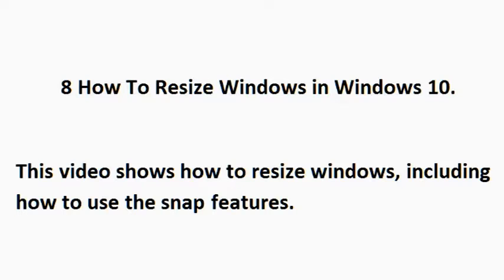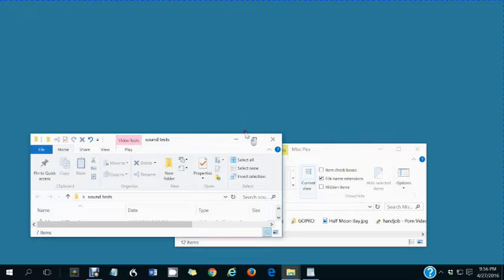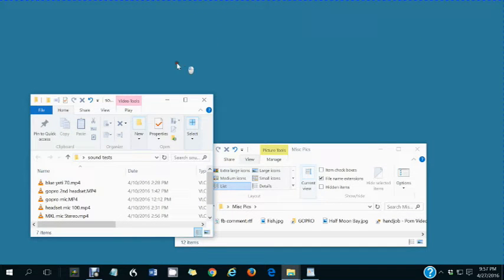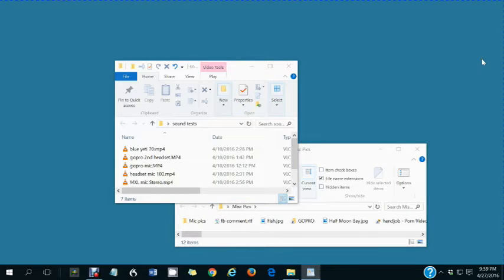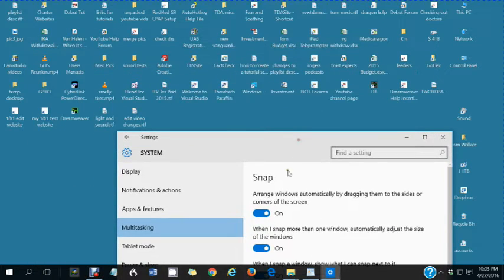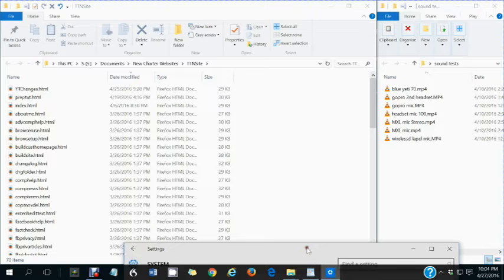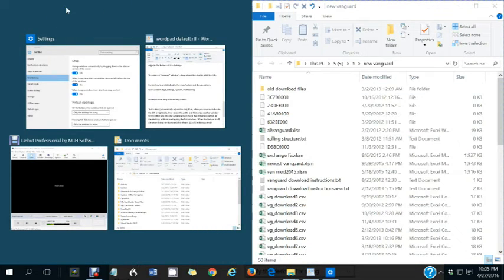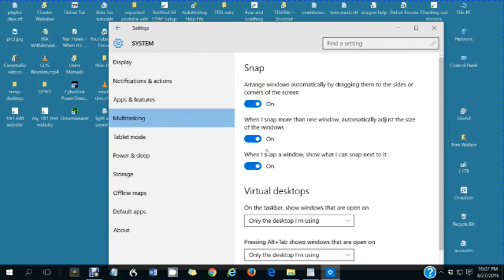5 How To Resize Windows For Windows 10